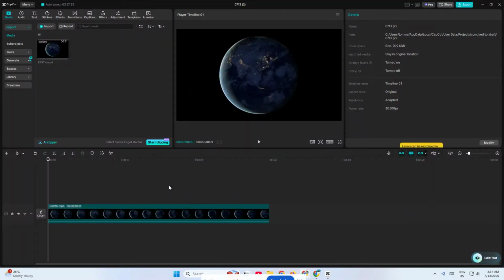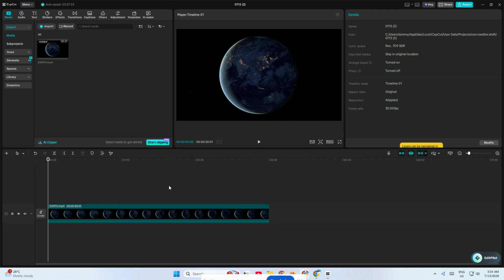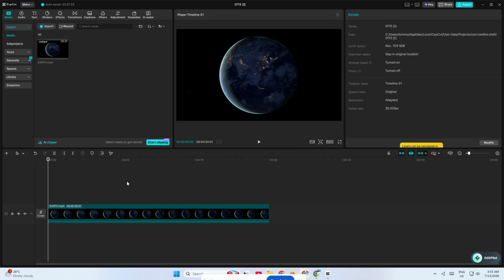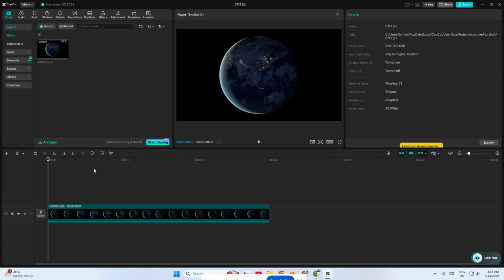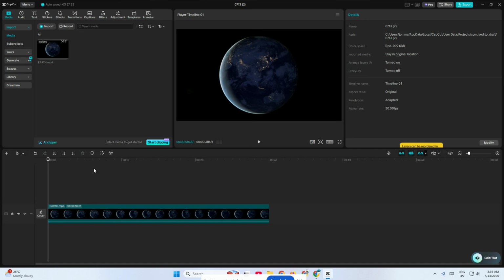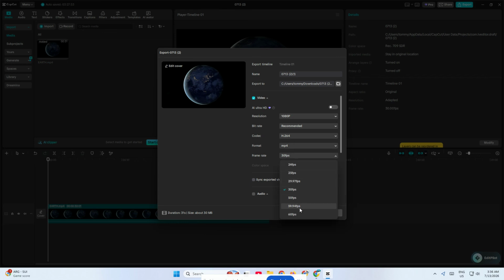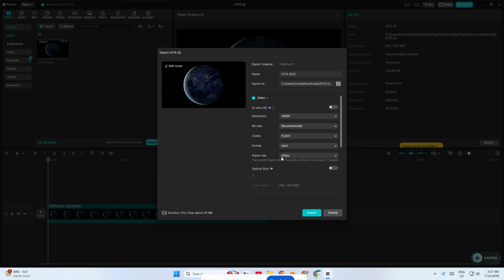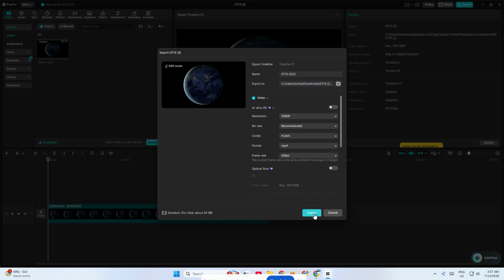How To Export CapCut Video For Free (Easy Step-By-Step Guide)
Learn how to export a CapCut video for free by removing Pro-only elements and choosing the best export settings for high-quality results.
This tutorial shows how to check for Pro badges, switch to free alternatives, and export in MP4 at 1080p with the right frame rate.

🕚Timestamps:
0:00 Intro
0:19 Check For Pro Features
1:05 Replace Pro Elements With Free Alternatives
1:39 Open Export Settings
2:05 Set Resolution To 1080p
2:23 Choose MP4 Format
2:35 Select 30fps Or 60fps
2:53 Final Export Button

✍️What You'll Learn In This Video:
• How To Check For CapCut Pro Features Before Exporting
• How To Replace Pro Effects, Text, And Audio With Free Alternatives
• How To Set CapCut Export Resolution To 1080p
• How To Choose MP4 Format For Safe Exporting
• How To Select 30fps Or 60fps Based On Your Footage
• How To Export A CapCut Video For Free Without Upgrading

💡Pro Tips:
• Always scan the entire timeline for yellow Pro badges before exporting.
• Replace paid effects early so you do not waste time on a failed export.
• Use 1080p MP4 for the best balance of quality and file size.
• Match your frame rate to your original footage for smoother playback.
• If CapCut blocks export, one hidden Pro element is usually the reason.